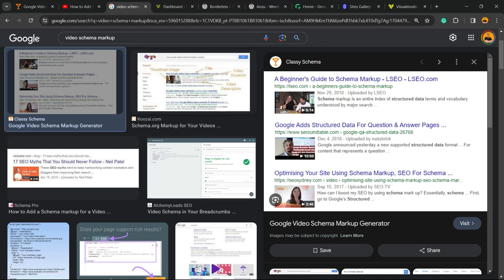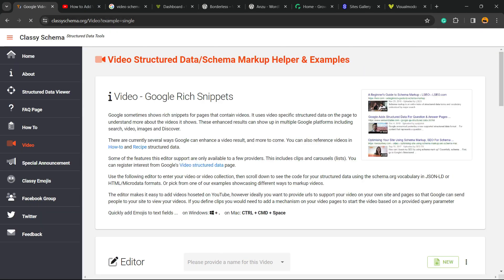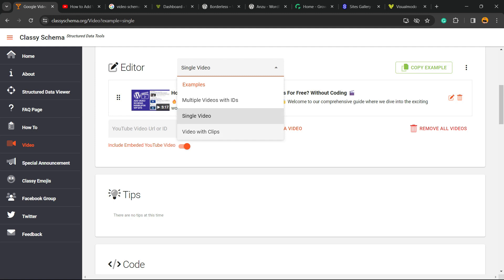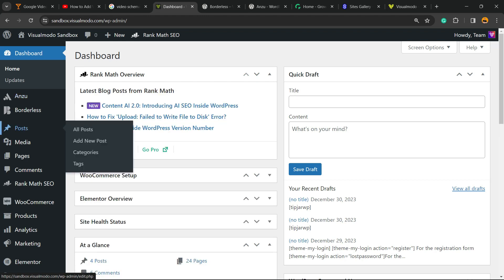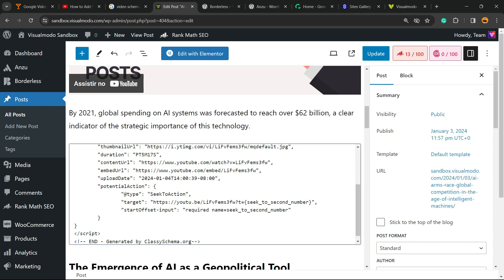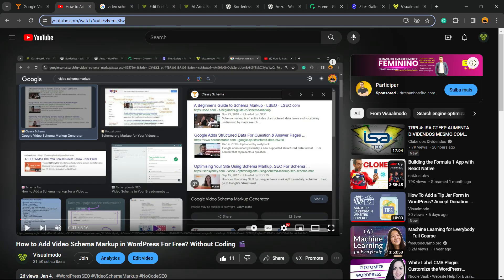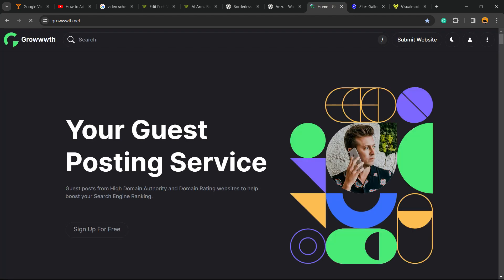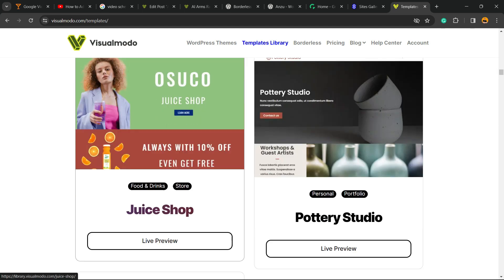How to Manually Generate & Add Video Schema Markup in WordPress For Free? Without Plugins 📽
🚀 Welcome to our step-by-step tutorial on manually adding video schema markup in WordPress - without any plugins!

🔍 Why is Video Schema Markup Important?
Understanding and implementing video schema markup can significantly boost your website's SEO. It helps search engines understand and index your video content effectively, leading to better visibility and higher search rankings.

📽 In This Video:

Introduction to Schema Markup: Discover what schema markup is and why it's a game-changer for your video SEO.
Preparation Steps: Learn how to prepare your WordPress site for manual schema markup addition.
Creating Video Schema Markup: A detailed, easy-to-follow guide on generating schema markup for your videos.
Adding Markup to WordPress: Step-by-step instructions on how to add the generated markup to your WordPress site manually.
Testing and Validation: Ensure your markup works correctly with tools for testing and validating your schema.
🛠 No Plugins Needed: We focus on a straightforward, plugin-free approach, perfect for those who prefer a more hands-on method or have specific customization needs.

✨ Stay Ahead in SEO: By the end of this tutorial, you'll be able to manually add video schema markup to your WordPress site, enhancing your SEO efforts and potentially improving your site's search engine rankings.

Your support helps us create more content like this!

💬 Have Questions or Suggestions? We love hearing from you and will respond to all inquiries!